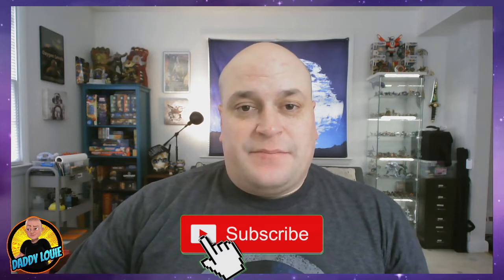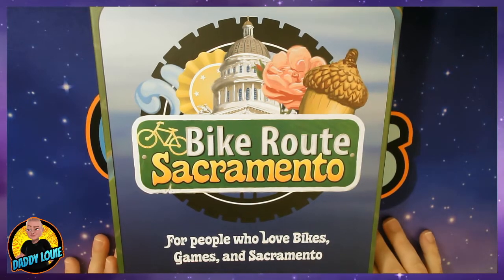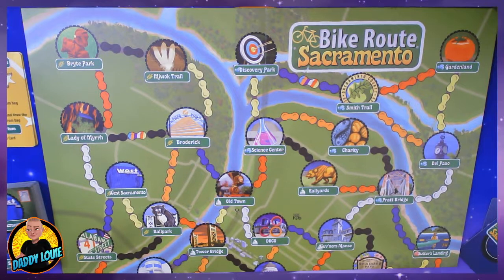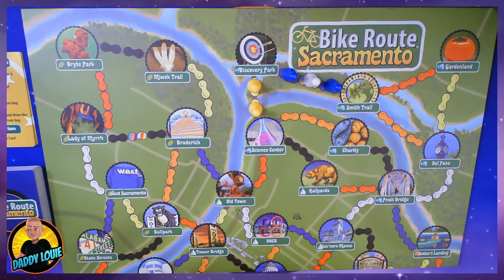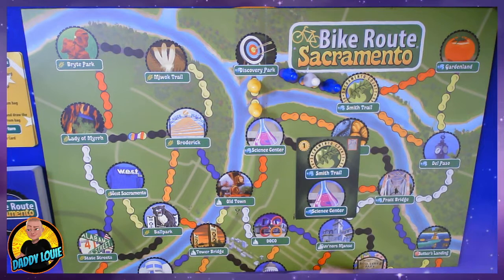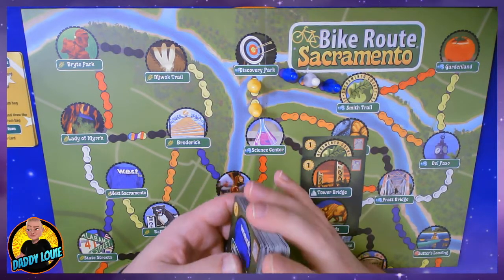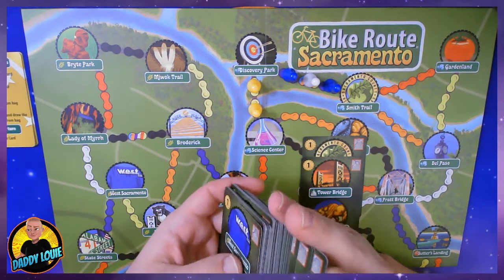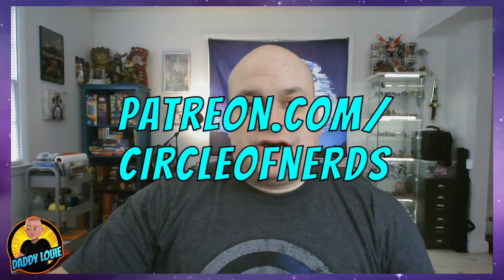Bike Route Sacramento - Game Review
In this video, Daddy Louie takes a look at the brand new game from TableStar Games called Bike Route Sacramento. This fast paced route making game is great for the whole family! Check it out!

Did you know we have a weekly podcast? Look for The Comic Disasters Show on all platforms where podcasts are available!